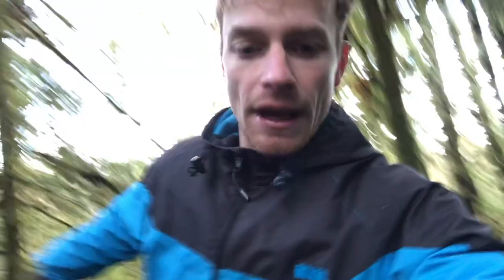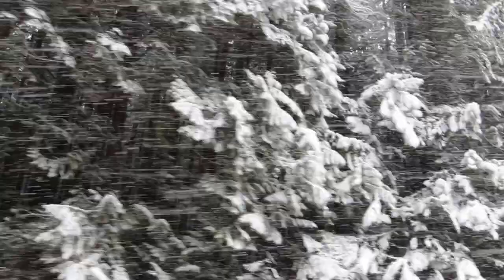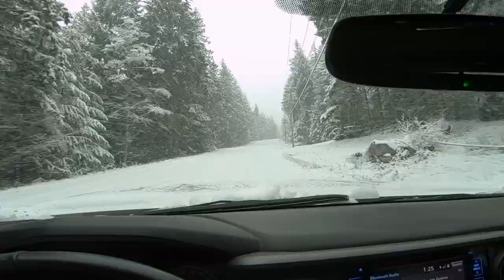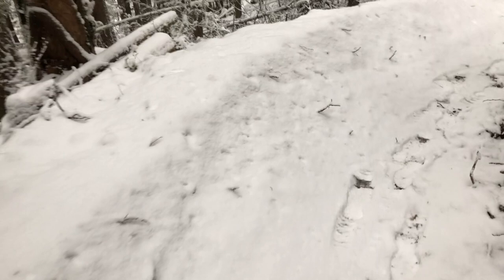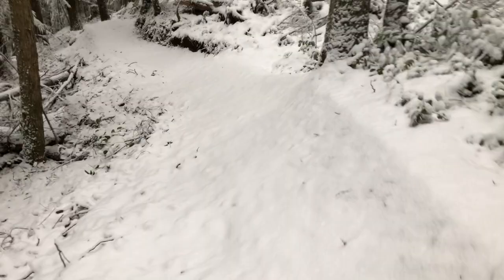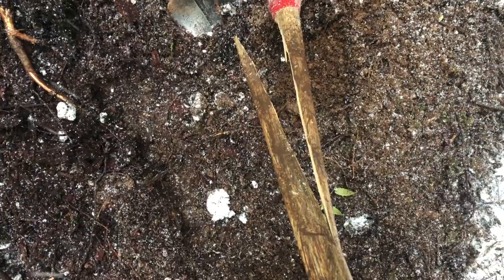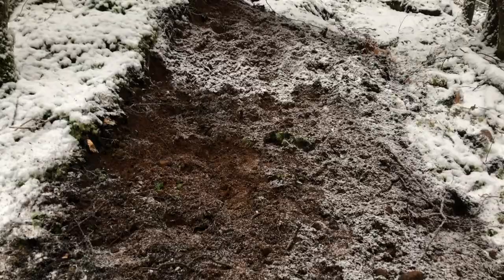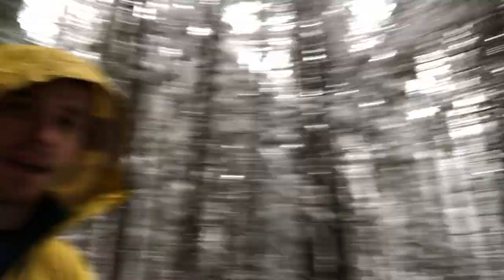Dig Vlog #3 - Found an Epic Location and it SNOWED!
Winter conditions are in full effect, slowing things down a little- but it's coming along nicely! And I found a new location for my next project.